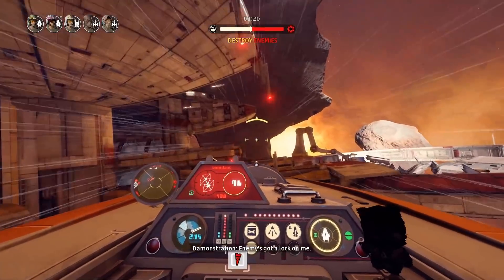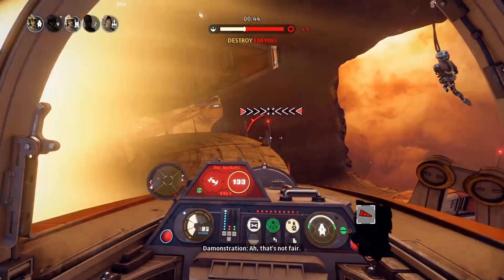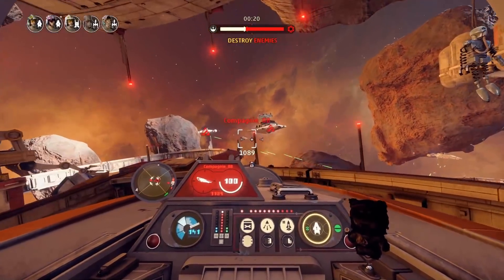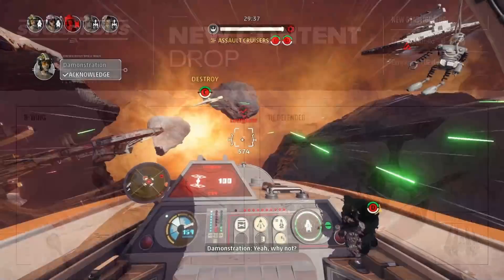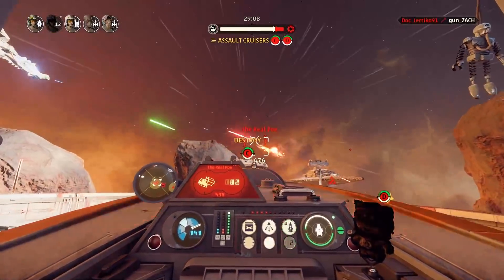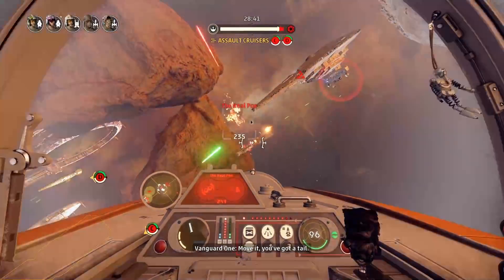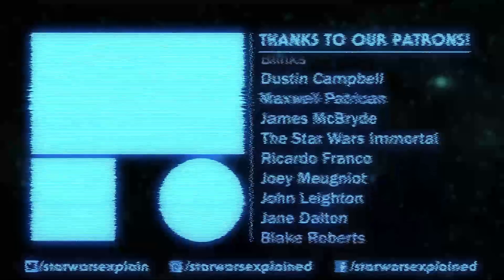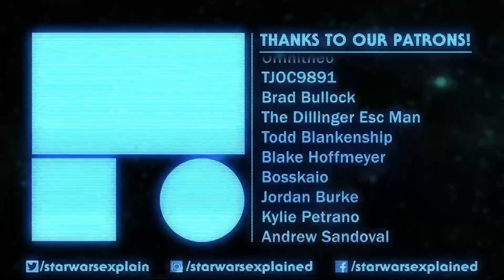The B-Wing and the TIE Defender are Coming to Star Wars: Squadrons!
Star Wars: Squadrons is getting two big updates in November and December! We'll be seeing a new map, new components, the B-Wing, the TIE Defender, and custom matches over the next two months!